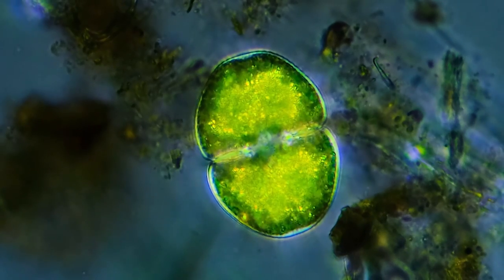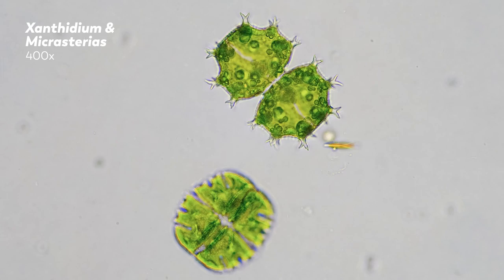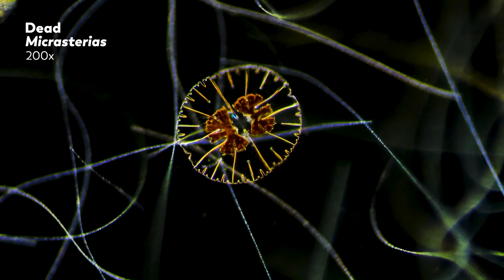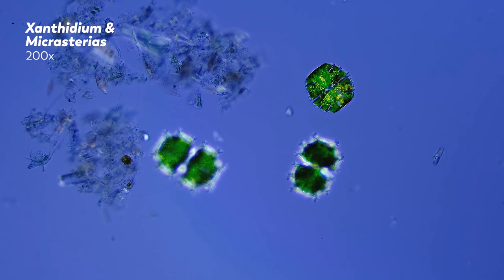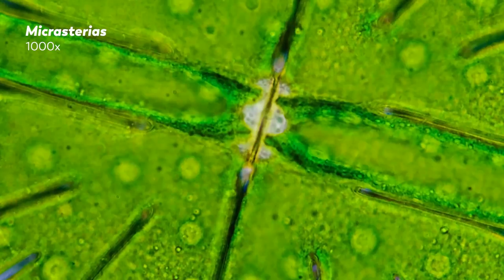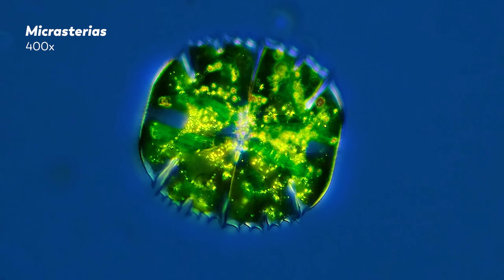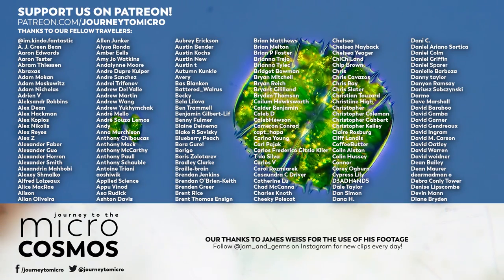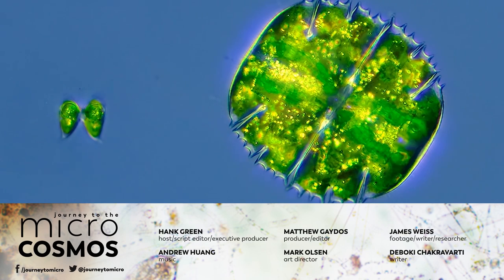Desmids: The Symmetrical Algae That's Full of Crystals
Pick up your own Stentor pin!

This video features the song Triad Flux by Andrew Huang, available